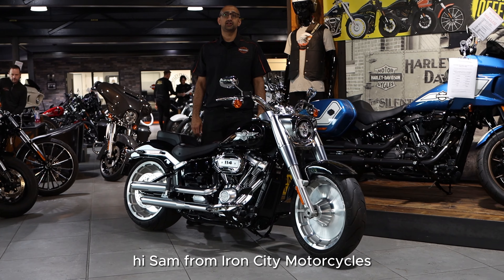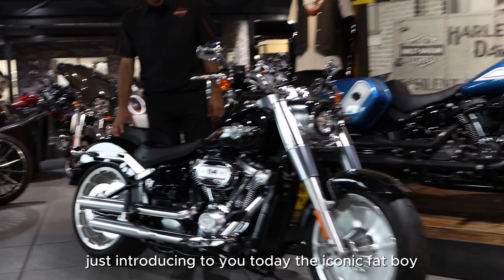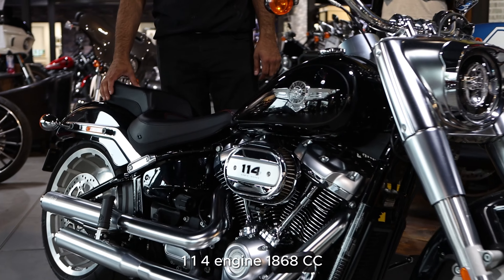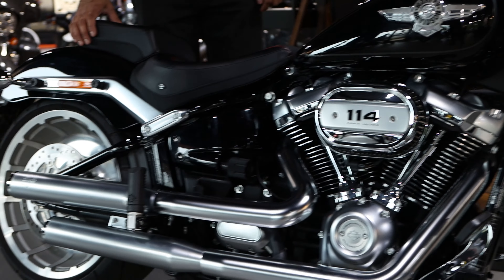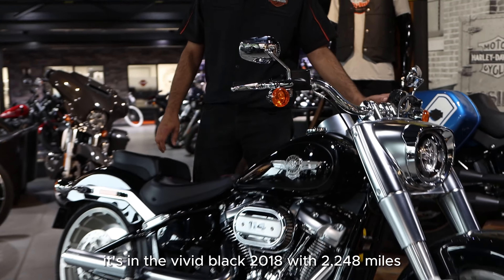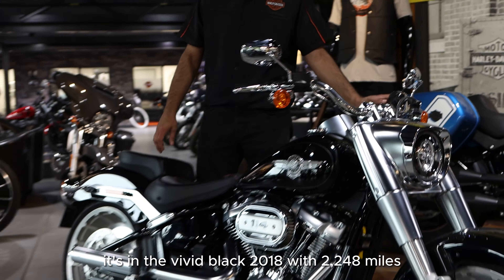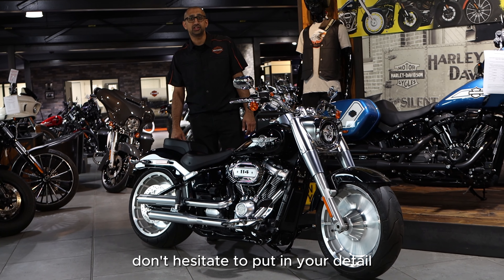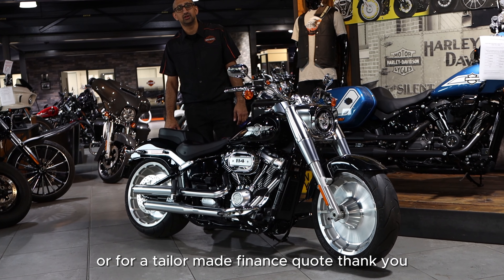Harley-Davidson® 2018 Softail Fat Boy 114 - Gateshead Harley-Davidson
USED HARLEY-DAVIDSON SOFTAIL FLFBS FAT BOY 114 FOR SALE
Stunning low mileage Fat Boy with vance & hines slip ons!

Immaculate condition as you would expect for the miles!